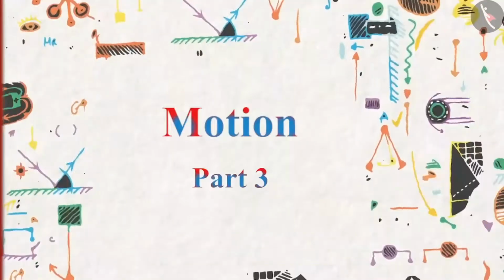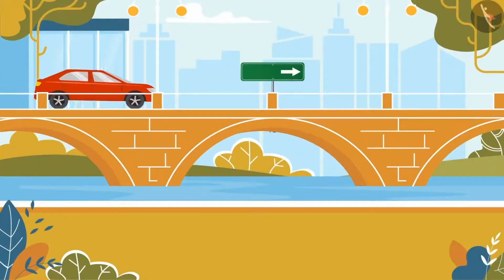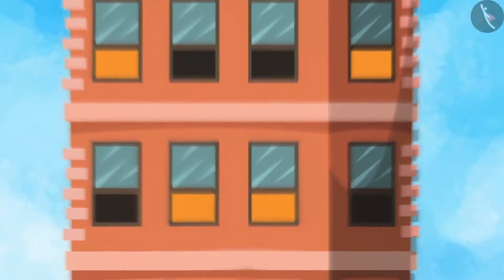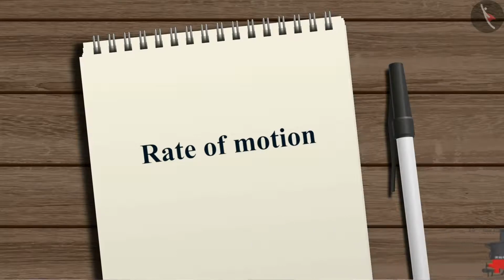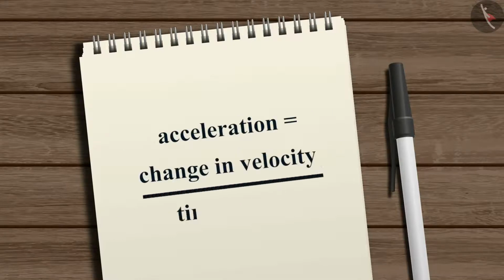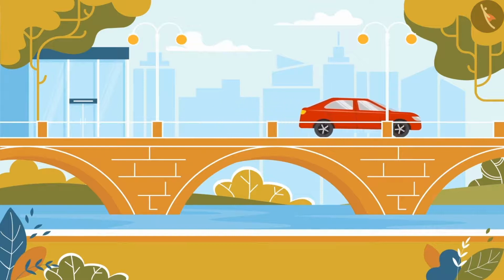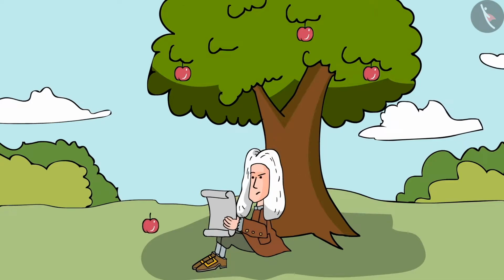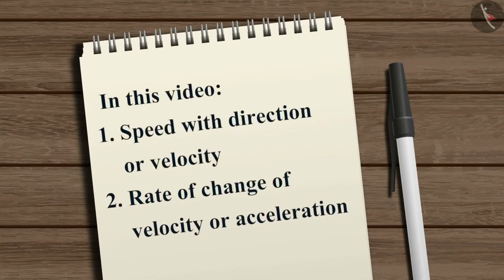Class 9 Science Chapter 8 "Motion" (8.2.1) Speed with Direction cbse ncert